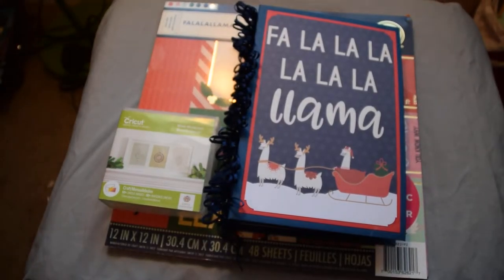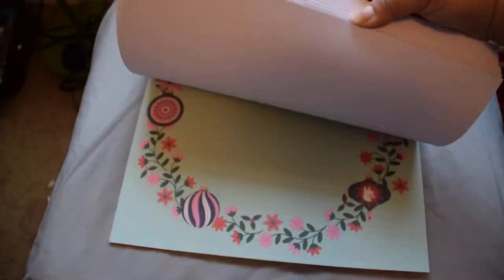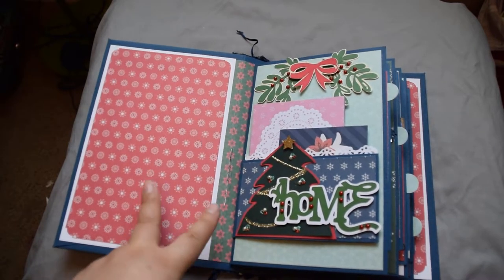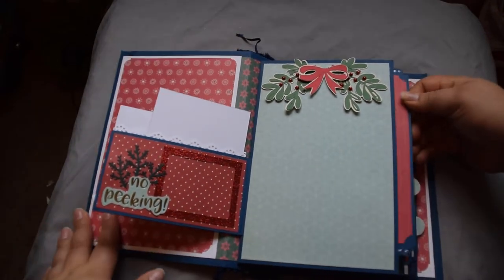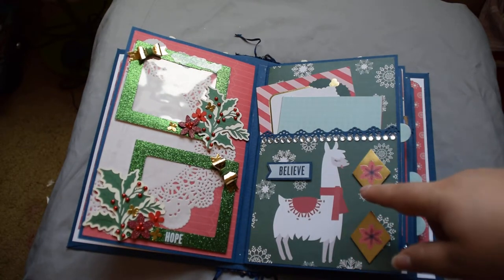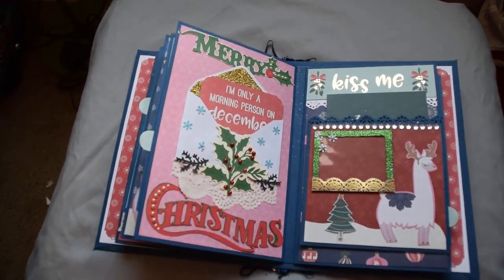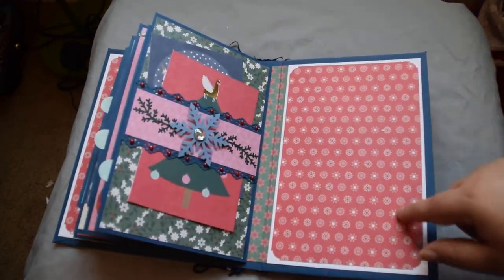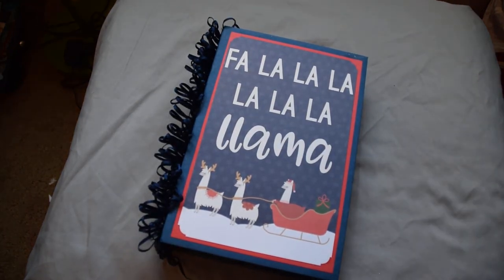"Falalallama" Mini Album